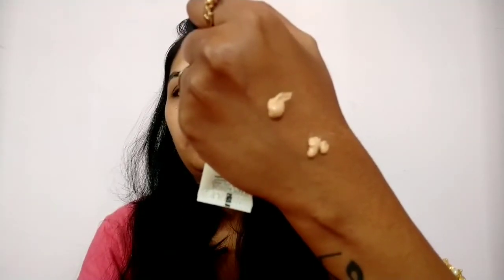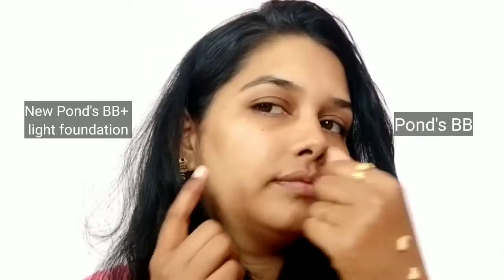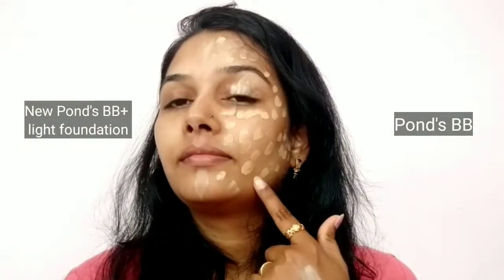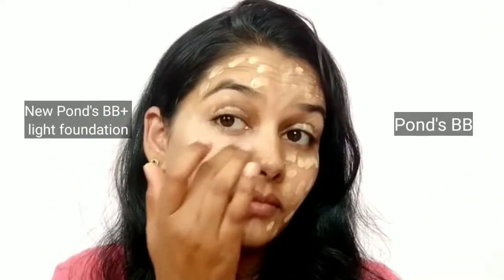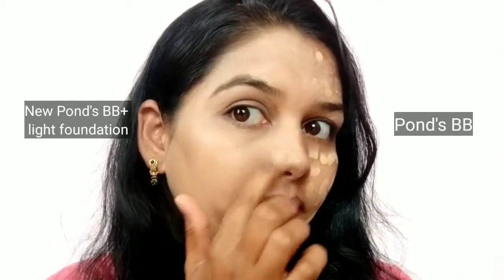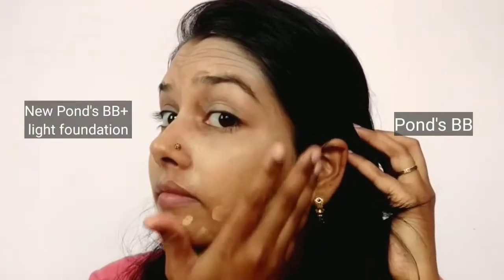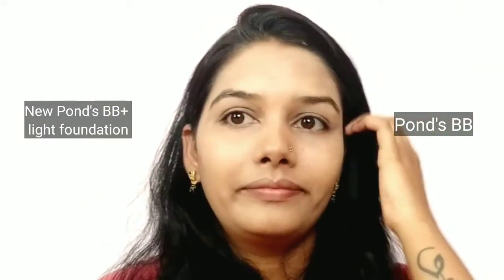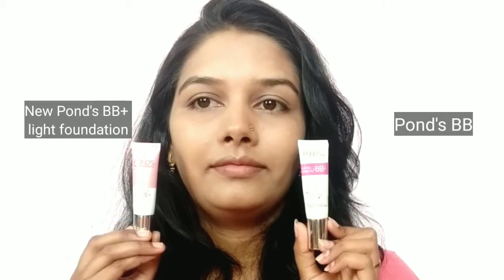Pond's BB vs Pond's BB+ light foundation comparison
Lakme rose powder:

Lek-me Eyeconic Kajal 22hr(Deep Black):

Lakmé Insta Liner - Water resistant Eye liner, 9ml Bottle:

Pond's Light Moisturiser, 150ml:

Lakme Lip Love Chapstick, Spf15, Cherry, 4.5 g:

Faces Canada Weightless Matte Lipstick 4g Buff Nude 05 (Brown):

Spinz BB Fairness Cream, 15g:

Lakme 9 to 5 Weightless Mousse Foundation, Rose Ivory, 6g:

Patanjali Saundarya Aloe Vera Gel, 150ml:

TS Face Make-Up - Make Up Sponge:

Lakme 9 to 5 Weightless Mousse Lip & Cheek Color, Pink Plush, 9g:

Wet n Wild Photo Focus Concealer, Light/Medium Beige, 8.5g:

Wet n Wild Color Icon Eyeshadow Quads, Hooked On Vinyl, 4.5g: